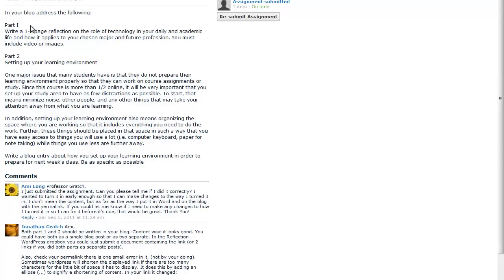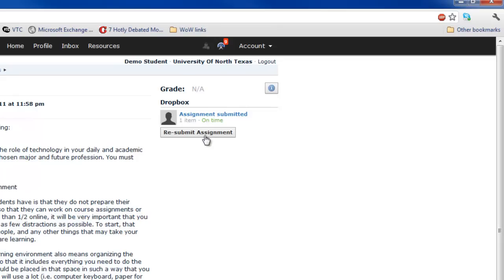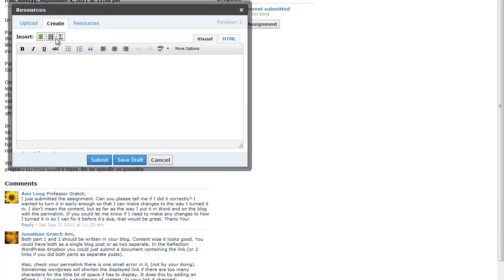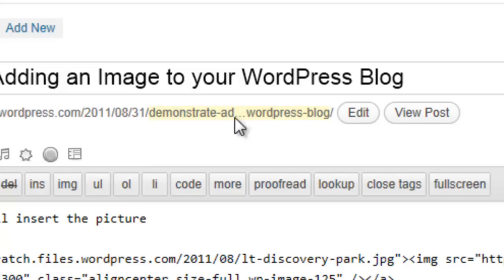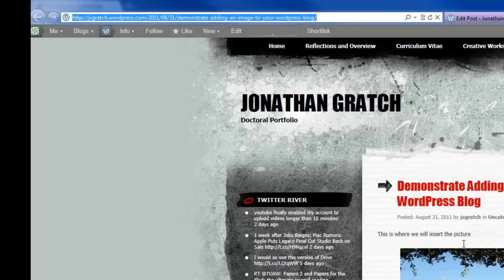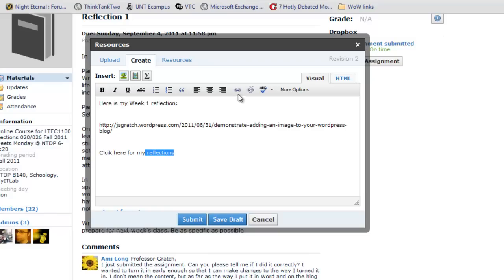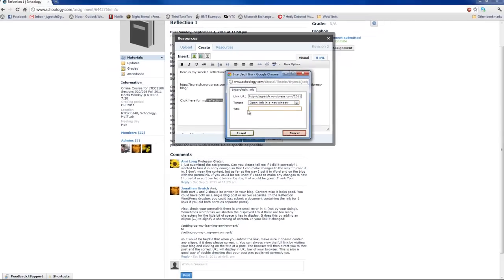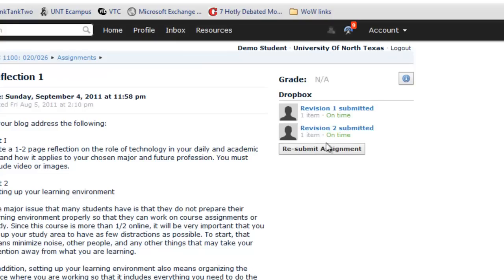Submitting a link as an Assignment in Schoology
How to submit a link or text as an assignment in schoology without uploading a file